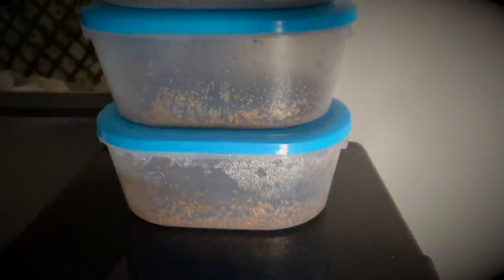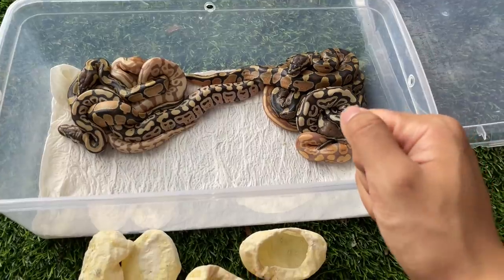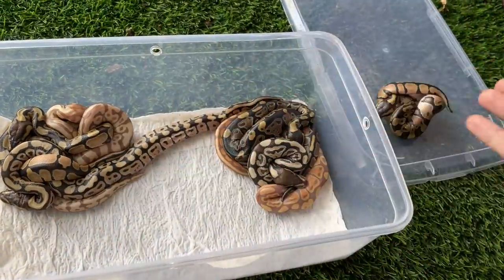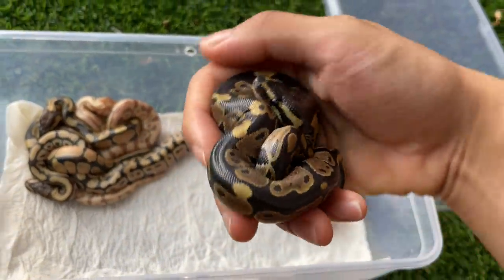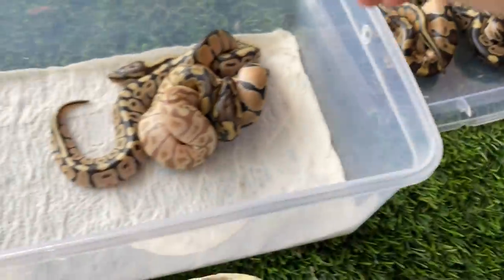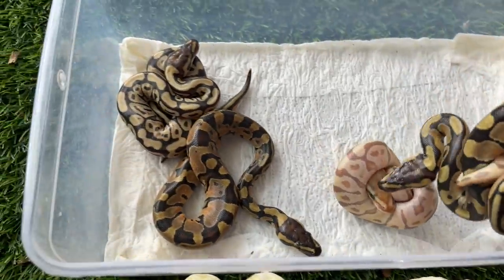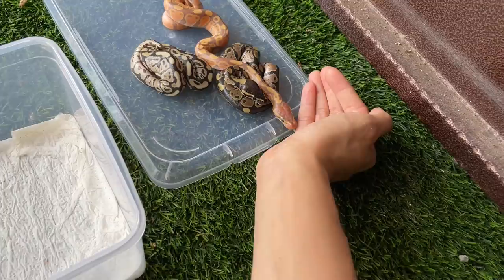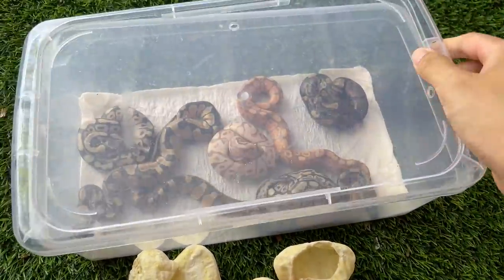OMG THE BABIES ARE FINALLY OUT !!! YAAYYYY !!!!!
2nd channel :
~ Beyond the Lair